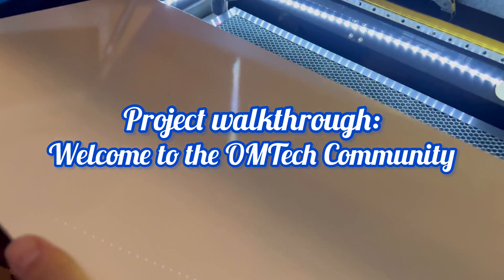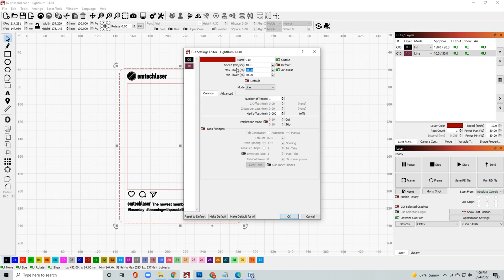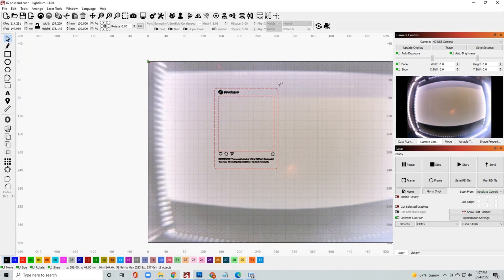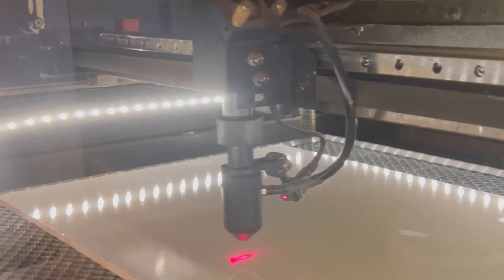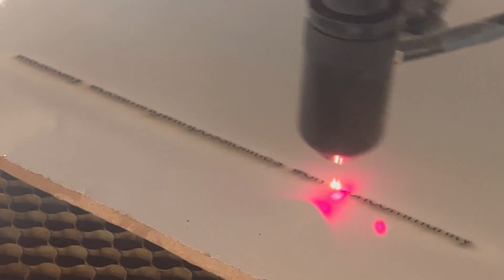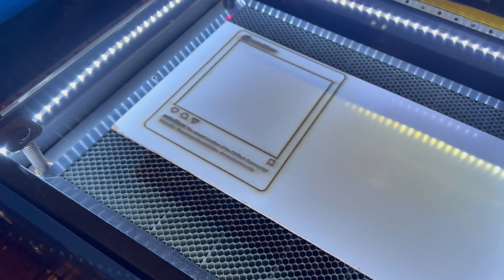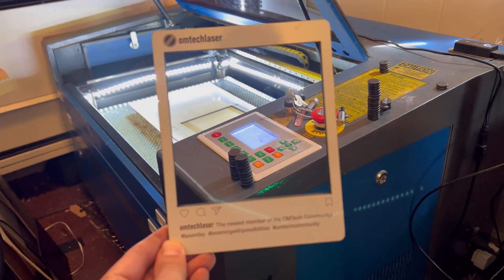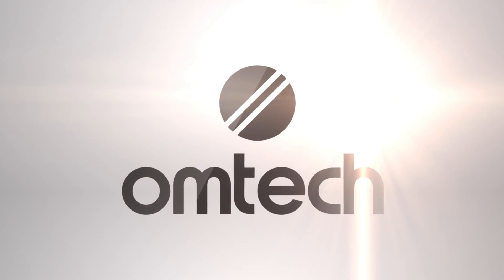How to Make an Instagram Frame - Project Walkthrough - OMTech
This video will cover how make an Instagram frame using our SVG file available for free on our website! Download the file, open LightBurn and let's start creating!

Jump to your favorite part:
00:00 How to create an Instagram frame
00:28 Opening SVG file in LightBurn
2:00 Engraving an Instagram frame on whiteboard
2:48 Analyzing final results
3:16 Taking a picture with your new Instagram frame